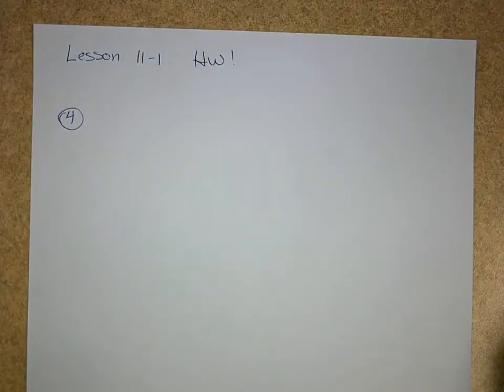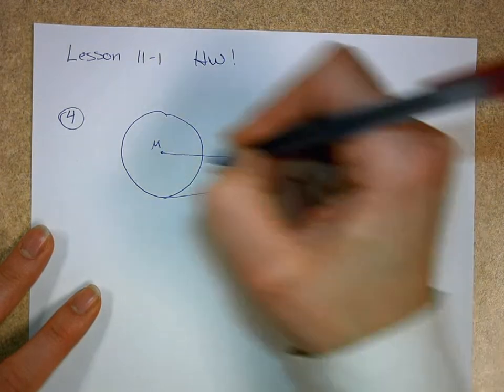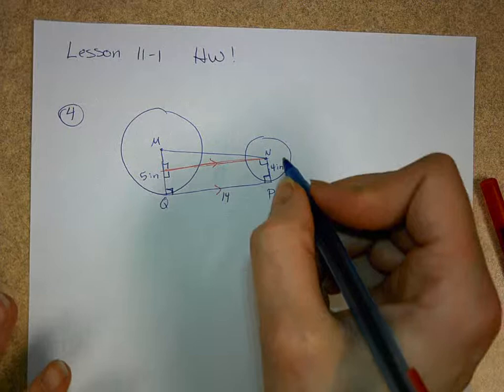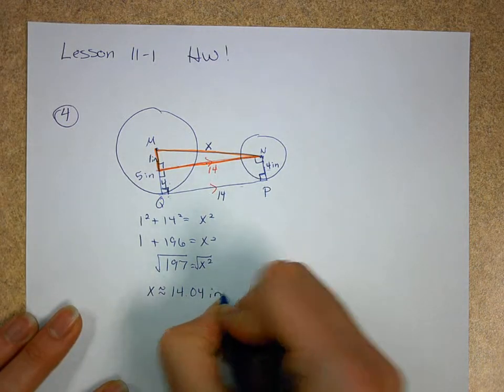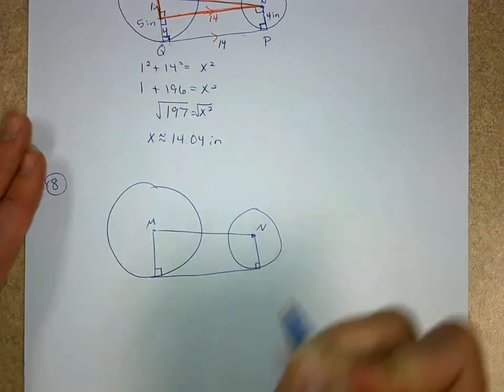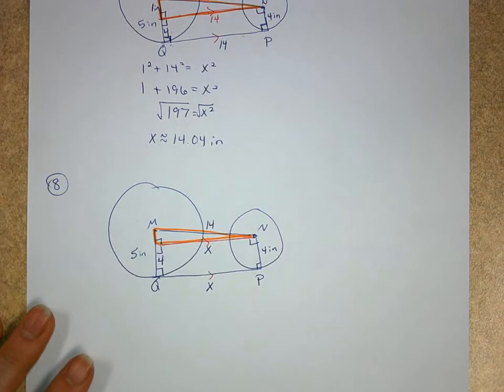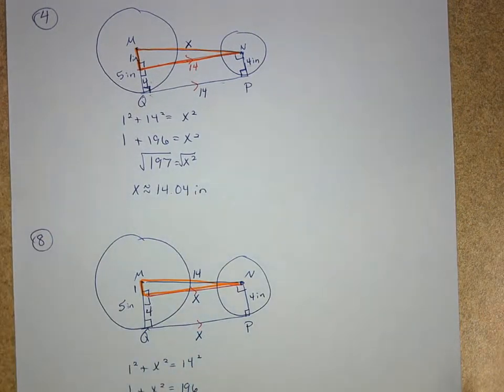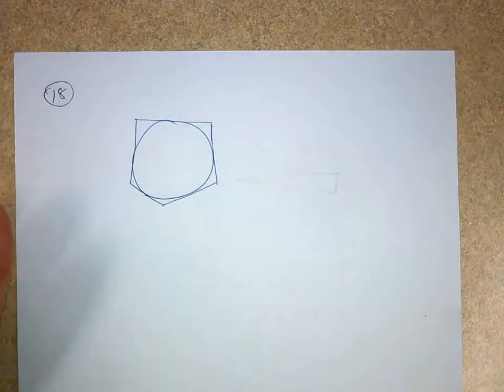HW Lesson 11-1 Part 1 Helps.AVI